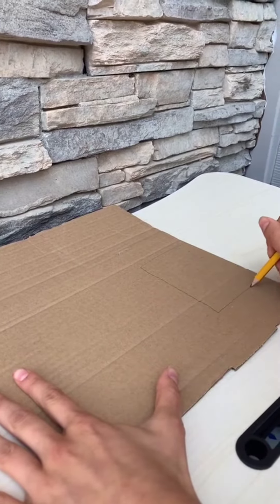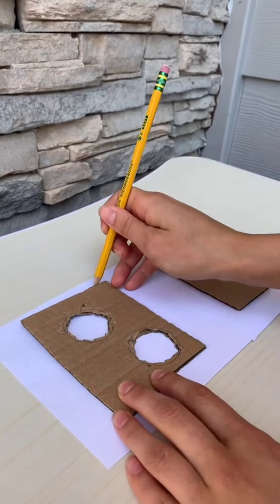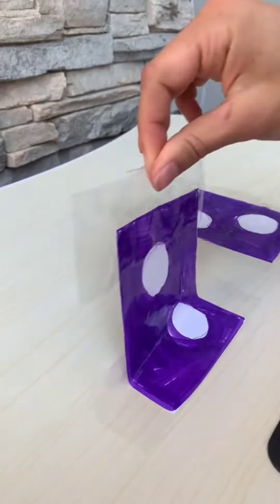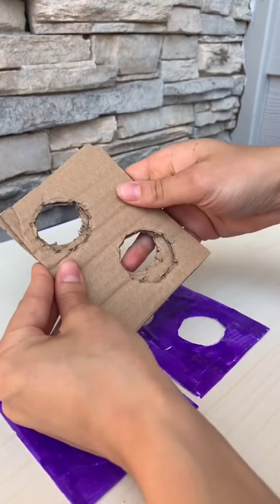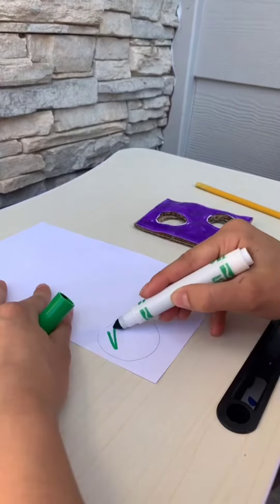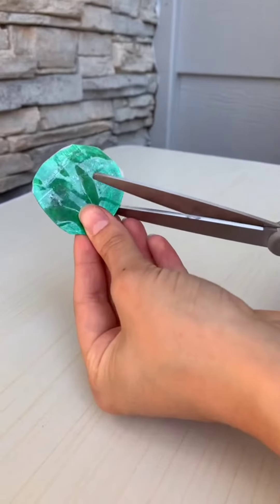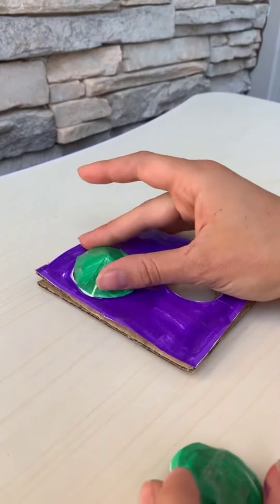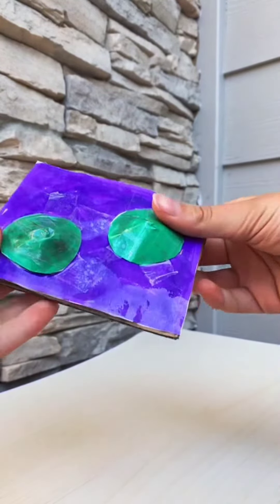MEGA FUN FIDGET TOYS - VIRAL TOY TREND CHALLENGE